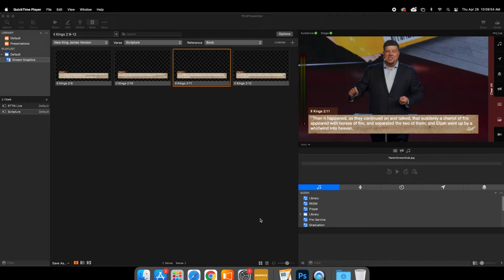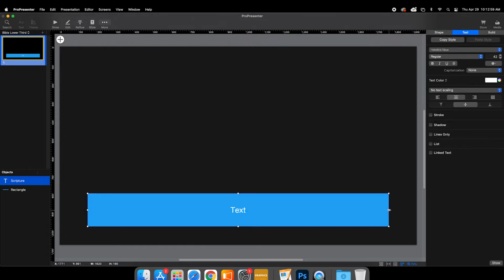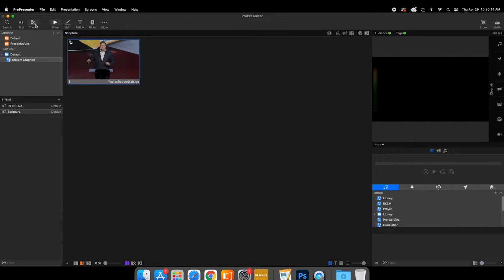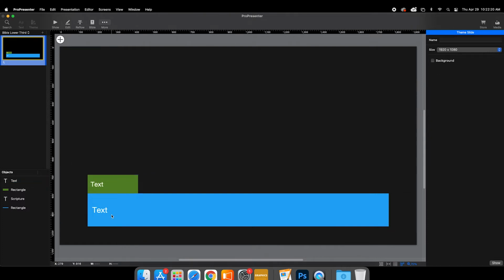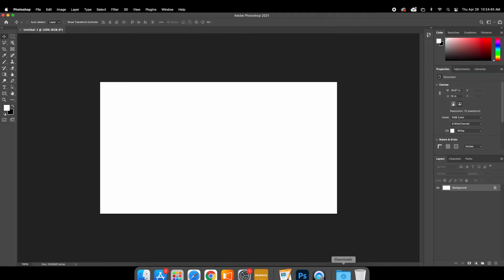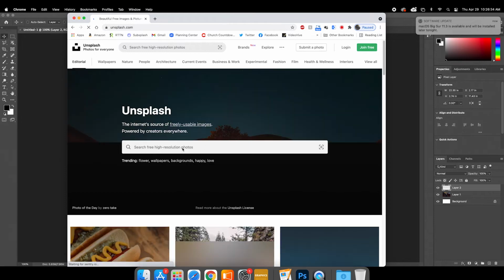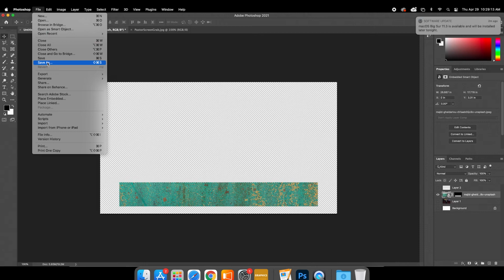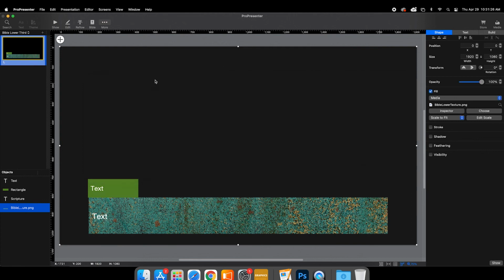Custom Lower Thirds | ProPresenter 7 | Bible and Scripture Reference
You've probably seen Elevation Church use these customized lower thirds for scripture and wondered how to make it. In this tutorial, I show you the basics of how to set up the same thing as well as how you can customize it to your fit your sermon series using photoshop.

You must be using Propresenter 7 in order to achieve this layout. Photoshop is not required unless you want to get really creative though!